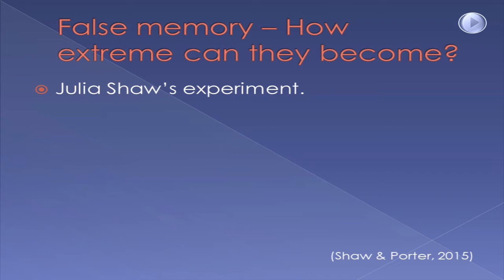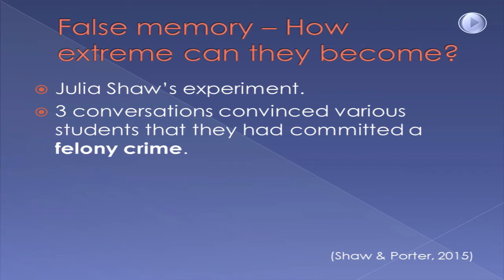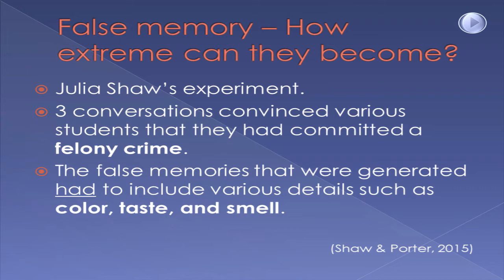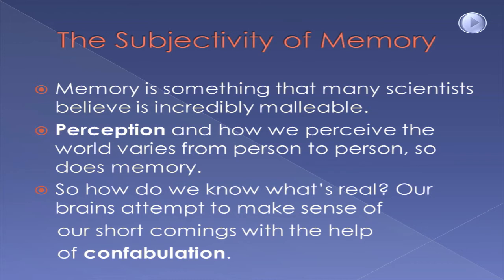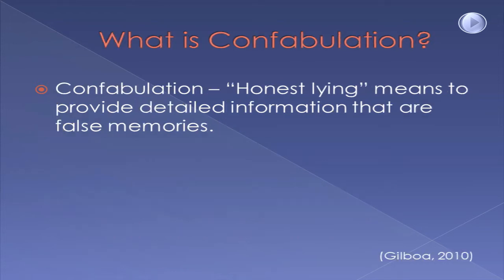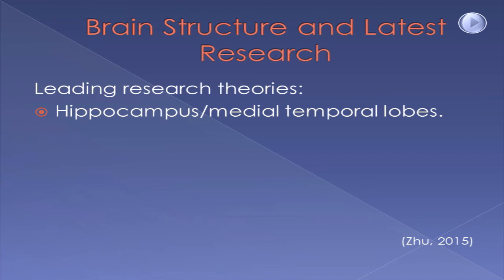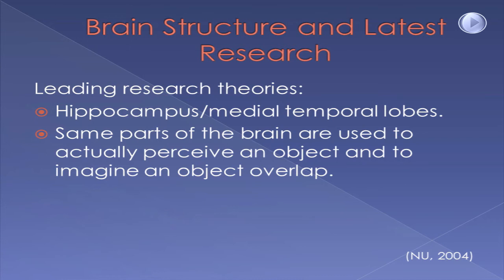False Memories.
Final presentation for PSY413 at UIS